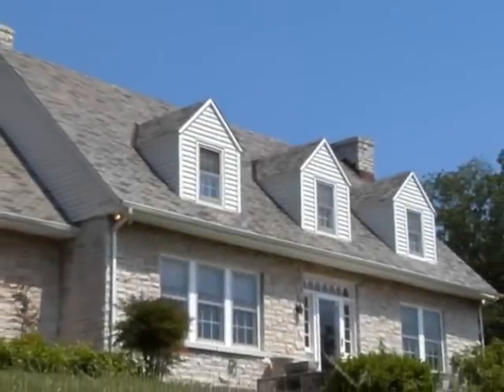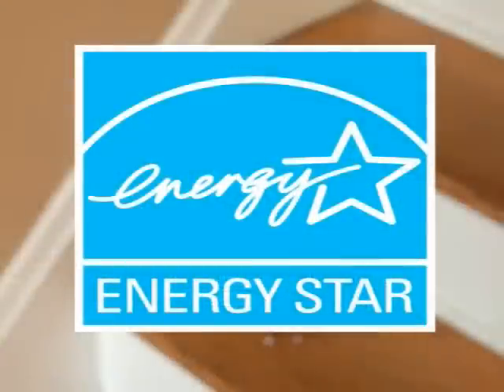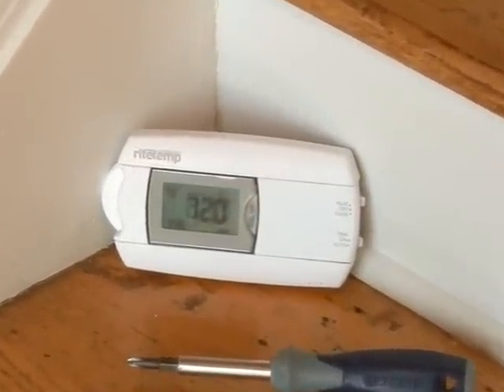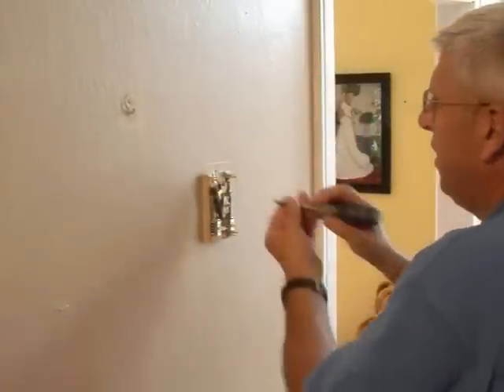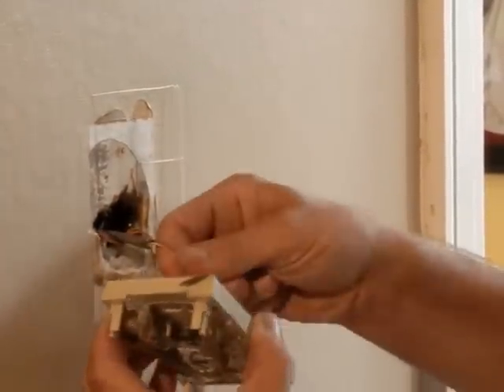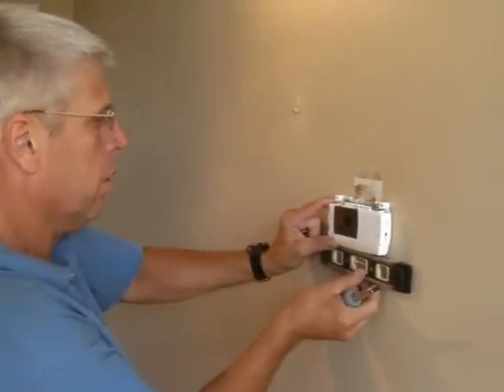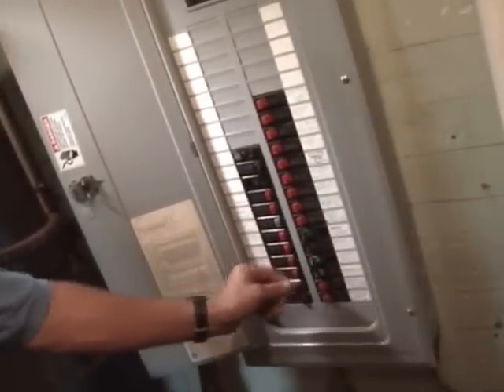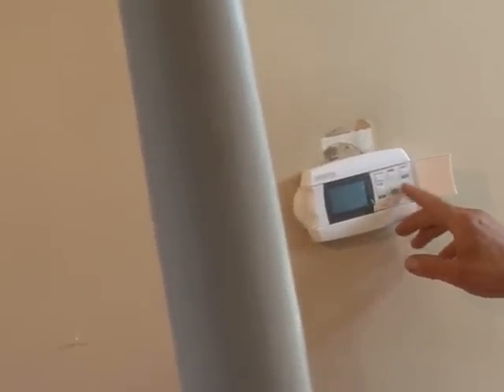How To: Installing A Programmable Thermostat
You can save around 10% a year on your heating and cooling costs by simply adjusting your thermostat for eight hours a day. In fact, for each degree you dial back in the winter or dial up in the summer, you can save 1 to 3% on your energy costs.